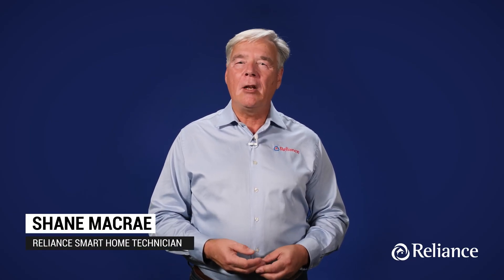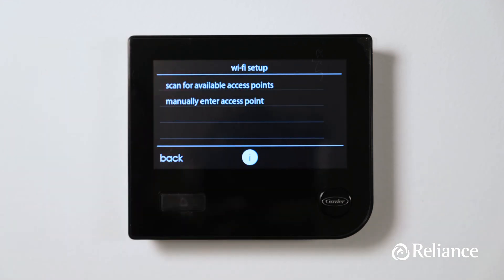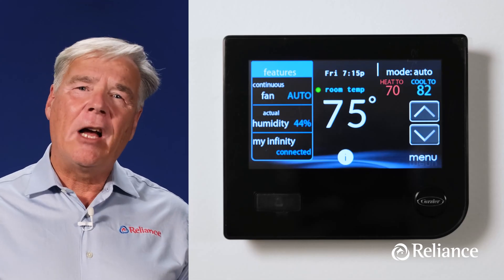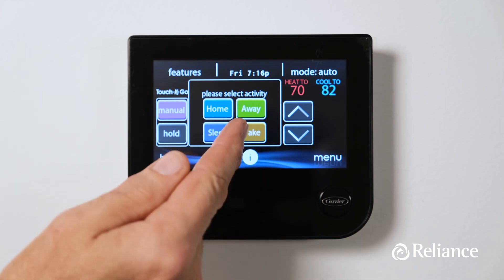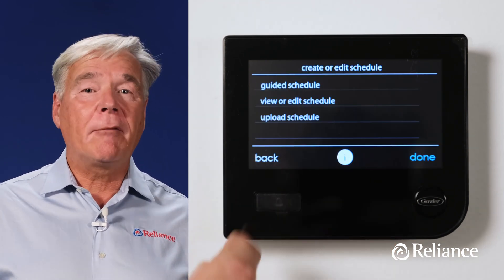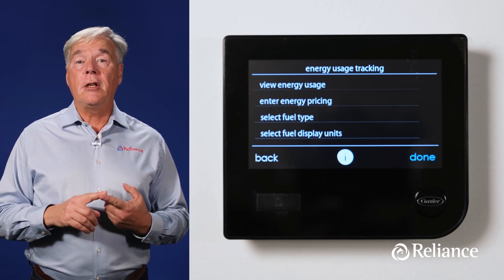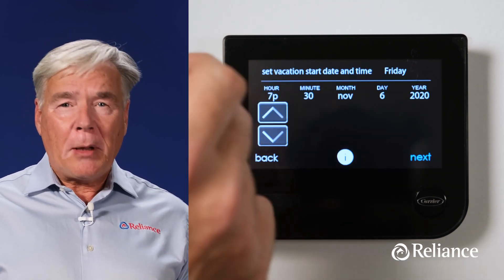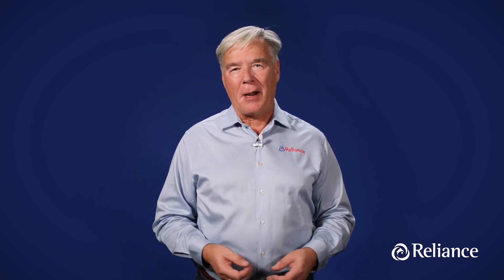How to Set Up Your Carrier Infinity System Control Thermostat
📱 Set Up Your Carrier Infinity System Control Thermostat with Ease!

While many homeowners choose to book in-home installation and setup with a Reliance® technician, we know that isn’t always possible. This video guides you step-by-step through the setup and operation of your new Carrier Infinity System Control Thermostat, so you can get your smart home system running smoothly.

Timecodes for easy navigation:
0:00 – Intro
0:45 – Display and WiFi
1:56 – Mode Setting
2:47 – Features Menu
3:20 – Comfort Profiles Features
4:21 – Setting Humidity
4:41 – Window Protection
5:08 – Create Schedules
6:46 – The Menu Button
7:07 – Energy Tracking
7:37 – Occupancy Function
8:30 – Setting Vacation Mode
9:34 – Set Weather Location

Call on Reliance™ for trusted smart home support and installation!